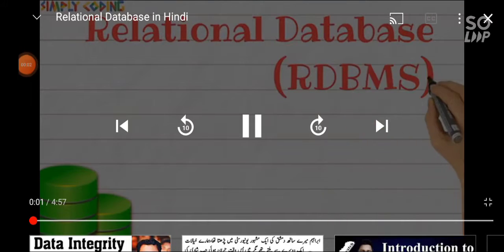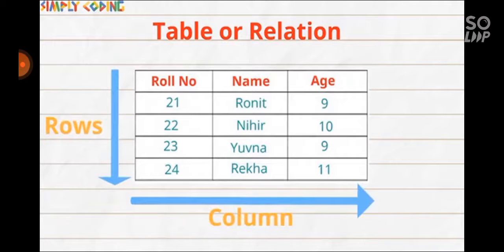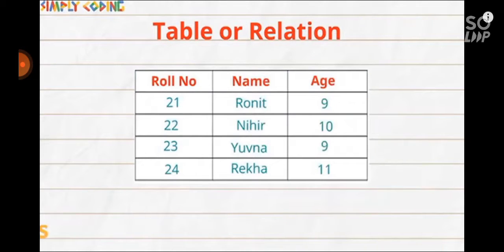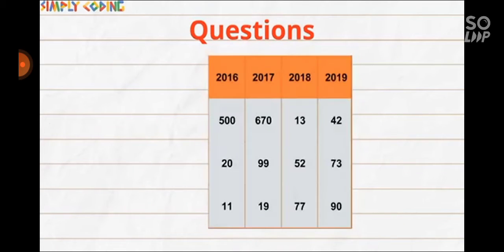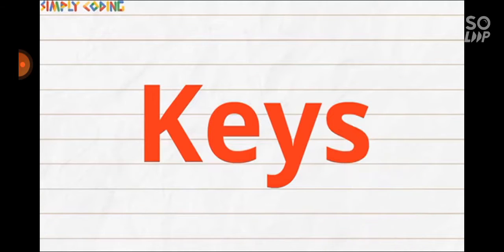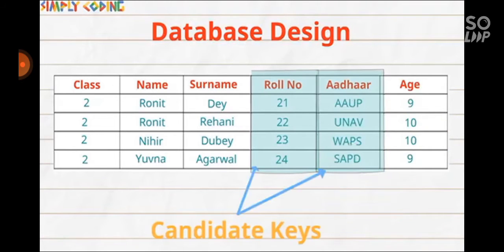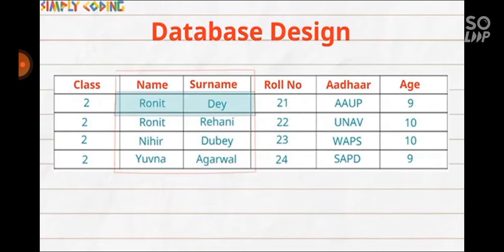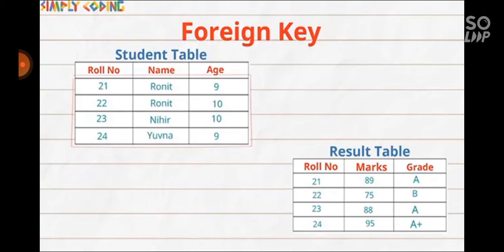Relational Database Introduction I Database